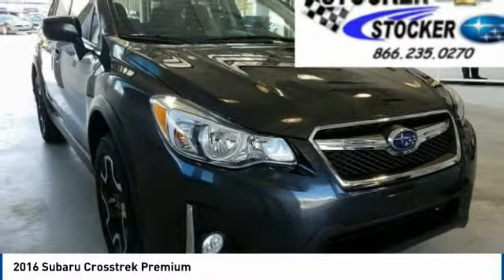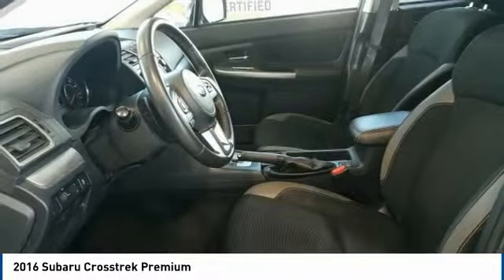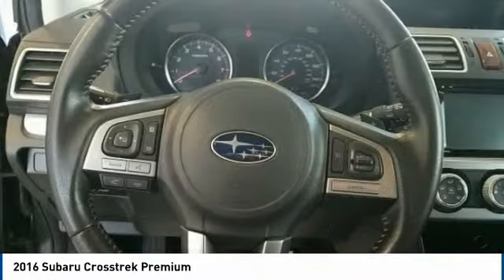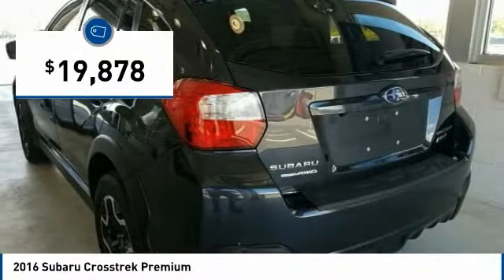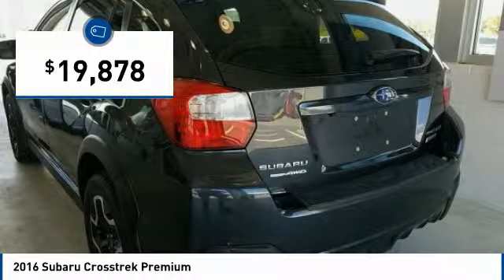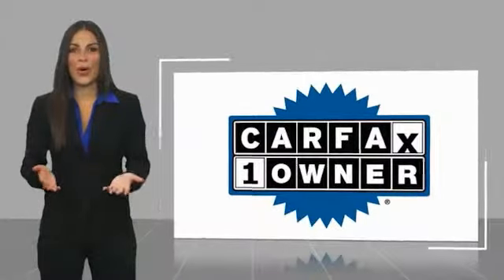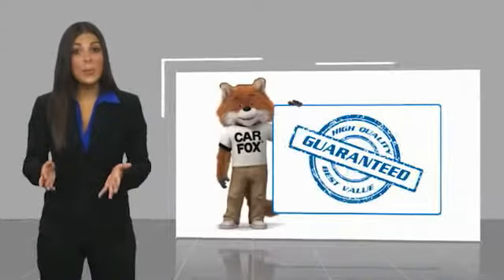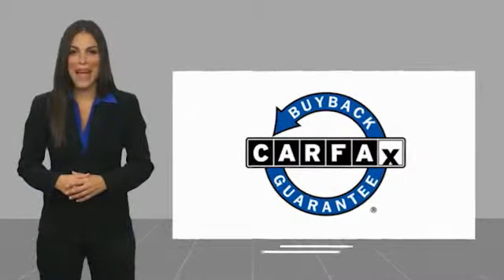2016 Subaru Crosstrek 2016 Subaru Crosstrek Premium FOR SALE in State College, PA 16016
Stop in today for a test drive of this U 2016 Subaru Crosstrek

Stocker Subaru
1454 Dreibelbis Street

CARFAX One-Owner. Gray 2016 Subaru Crosstrek AWD Lineartronic CVT 2.0L 16V DOHCWe at Stocker Chevrolet appreciate your time and understand you have better things to do than shop for a new Chevrolet. That s why we price our online vehicles well below market averages! We want you to feel confident your not overpaying when you purchase your new Chevrolet at Stocker Chevrolet. Come in today and see why Stocker Chevrolet is the fastest growing Chevrolet dealerships in PA! Recent Arrival! 26/34 City/Highway MPGAwards:  2016 IIHS Top Safety Pick    2016 KBB.com 10 Best All-Wheel Drive Vehicles Under  25,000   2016 KBB.com Brand Image Awards   2016 KBB.com Best Resale Value AwardsCall or email today to make an appointment with one of our GREAT GREAT sales professionals who will show you how easy it is to buy your new Chevrolet from Stocker Chevrolet!Reviews:  Standard all-wheel drive and a tall ride height give the Crosstrek relatively strong off-road capabilities; there s plenty of room for adults in front and rear; gets pretty good fuel economy. Source: Edmunds